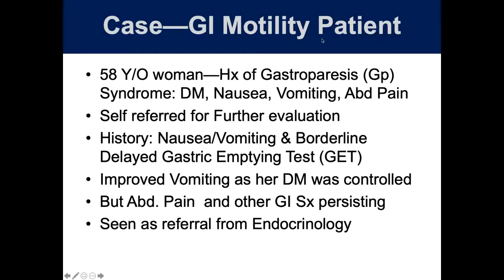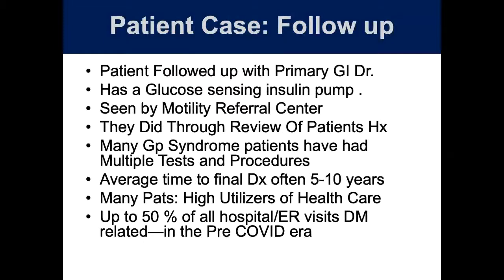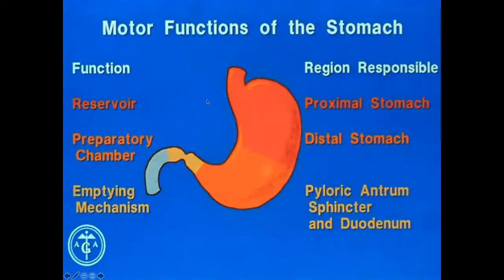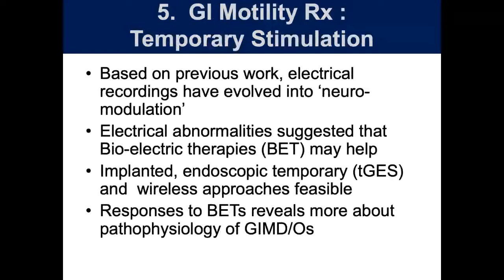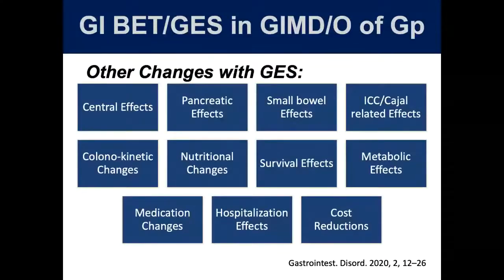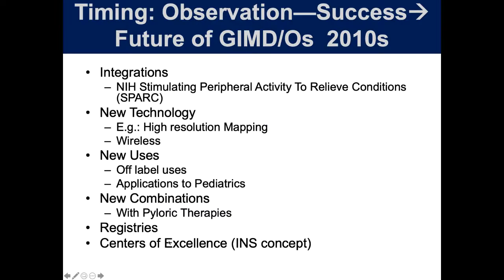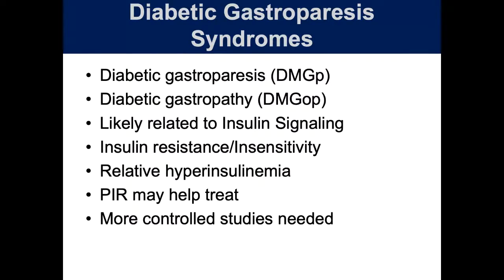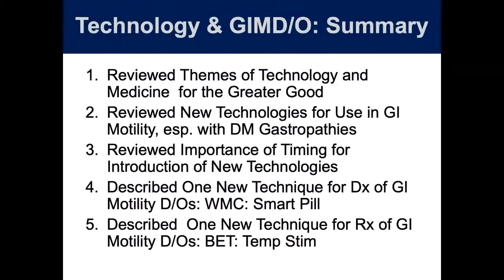UofL Endocrinology Grand Rounds: Dr. Thomas Abell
Dr. Thomas Abell, professor of medicine and the Arthur M. Schoen, M.D., Chair in Gastroenterology in the University of Louisville Division of Gastroenterology, Hepatology and Nutrition, presented "Update on Gastroparesis Syndromes and the Role of Diabetes" at Endocrinology Grand Rounds on January 20, 2021.